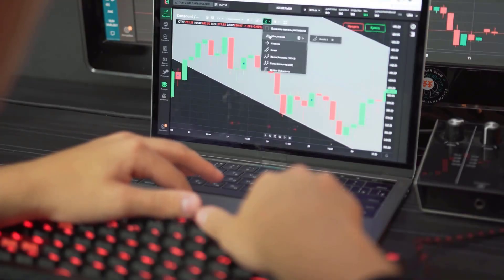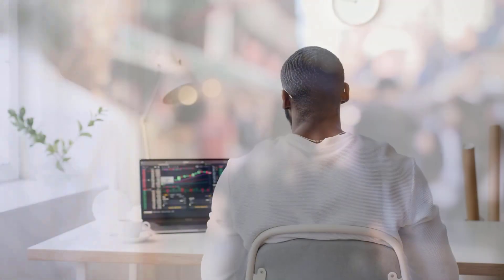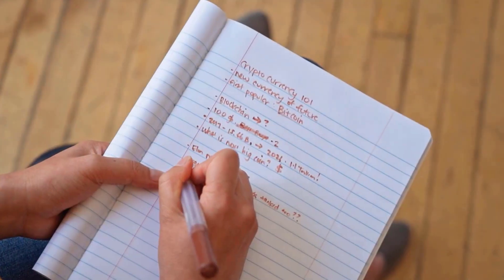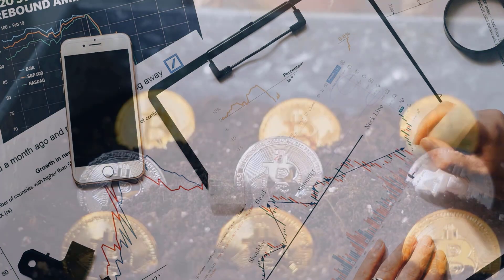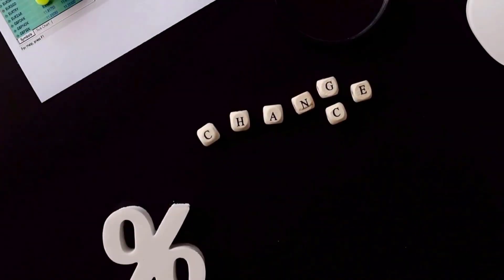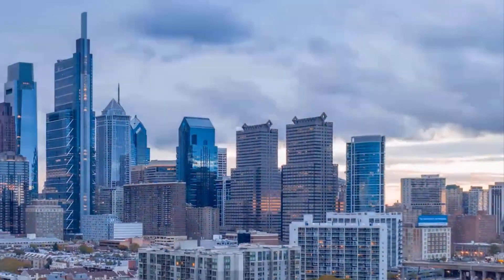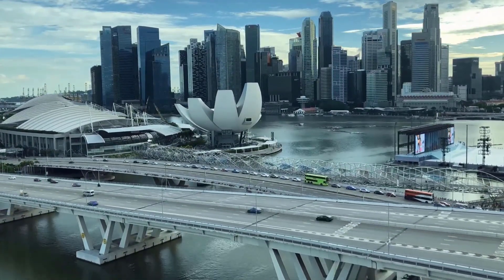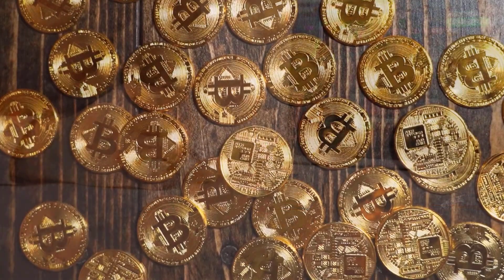ICP IN 2024 WILL SHOCK EVERYONE - INTERNET COMPUTER PRICE PREDICITON & UPDATES